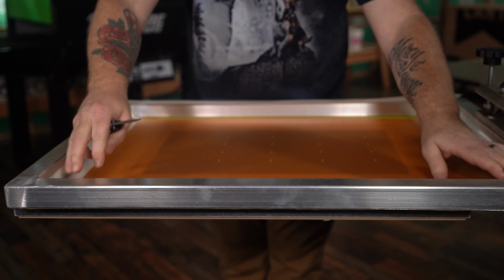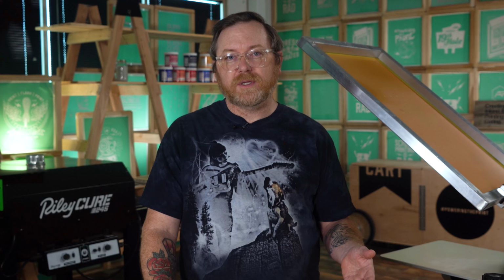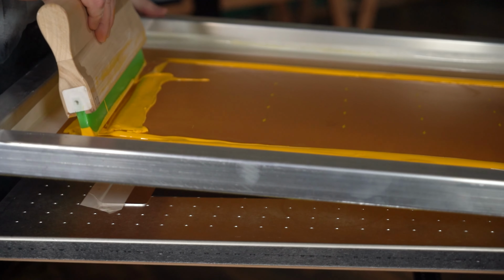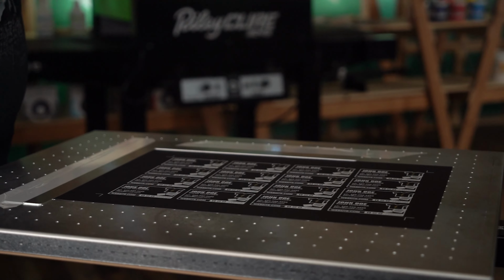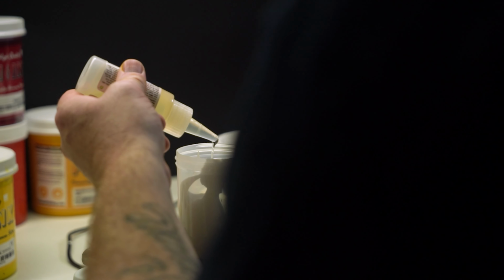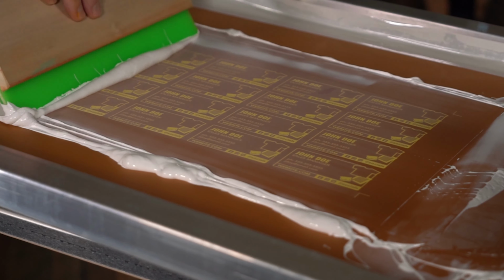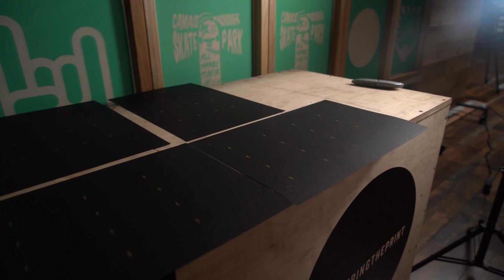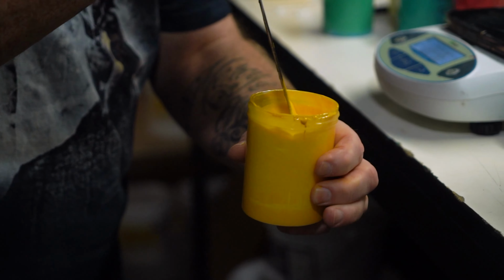How to Screen Print Your Own Business Cards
Screen printing isn’t just about printing T-shirts. One creative way to showcase your screen printing skills and add a personal touch to your brand is by screen printing your own business cards. Think of it as a small sales pitch. Print expert Josh Wells shows three easy steps to screen print your own business cards.

CHAPTERS
00:00 Introduction
00:29 What You’ll Need
01:33 Vacuum Platen vs. Regular Platen
02:33 Adding Warp Drive
03:03 Printing
03:21 Troubleshooting
04:10 Finishing Up

SCREENPRINTING.COM RESOURCES